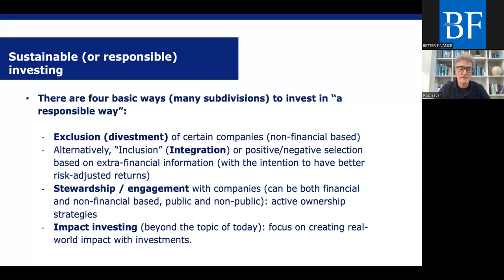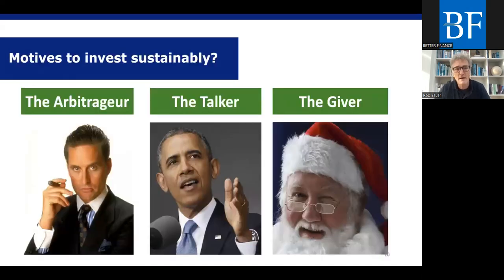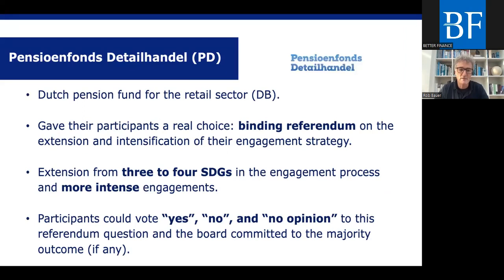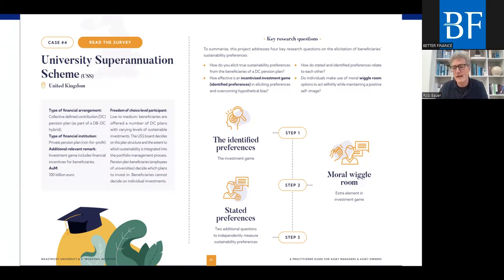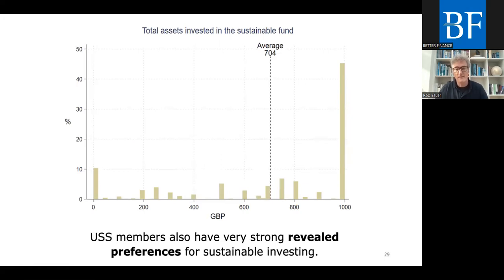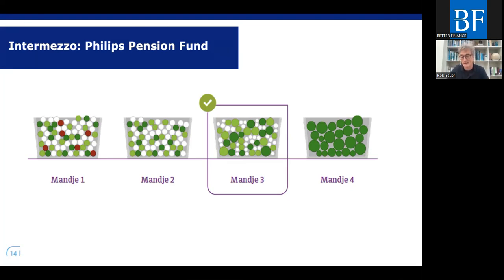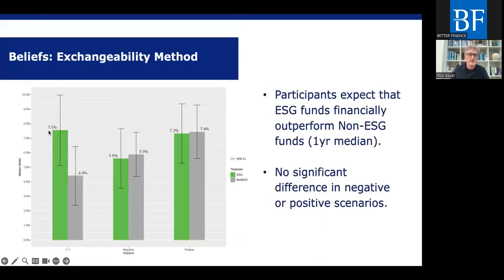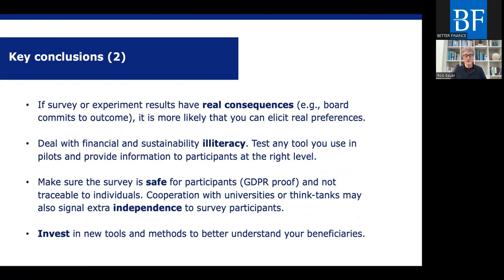LEVEL EEI - Replication Kit Webinar